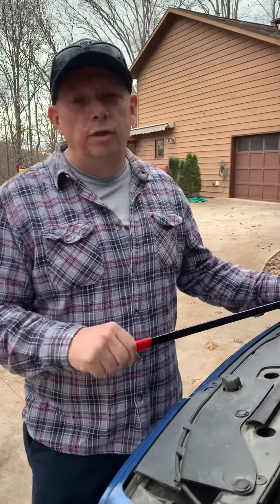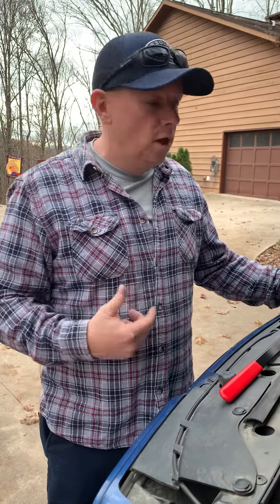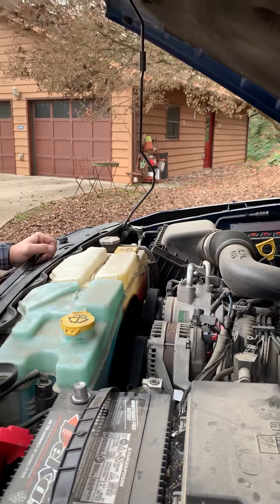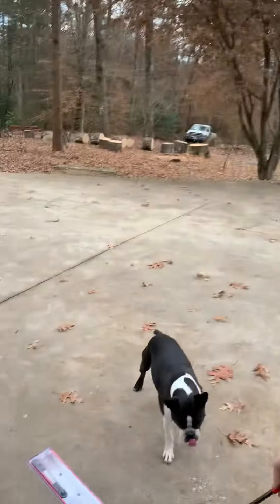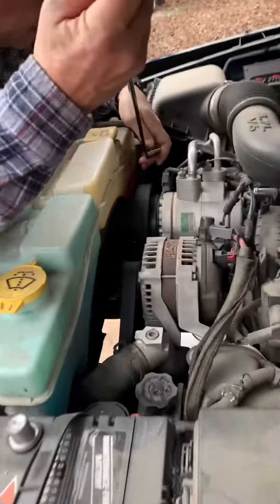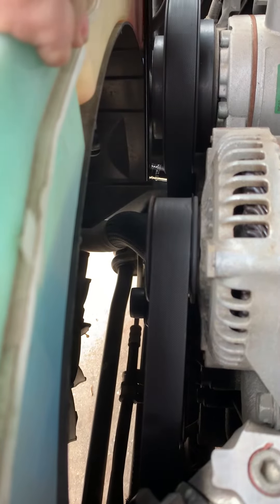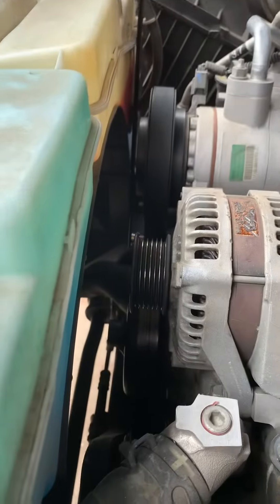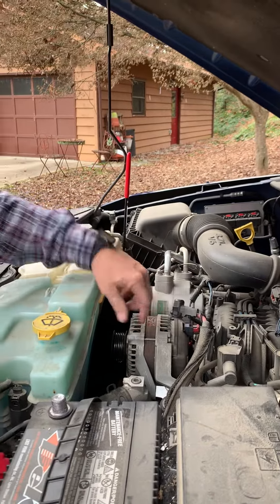2010 Jeep Liberty serpentine belt removal.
Removing my belt so I could change my alternator.